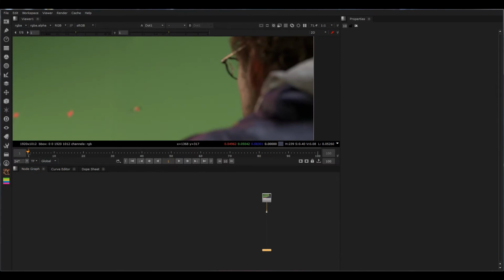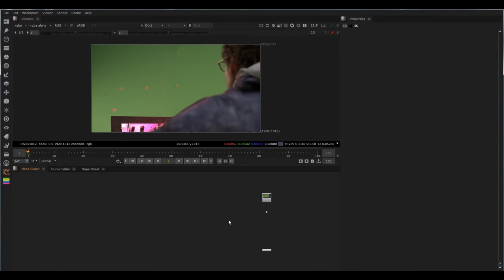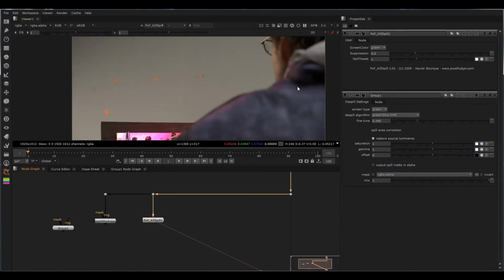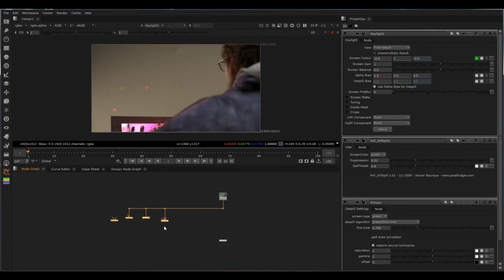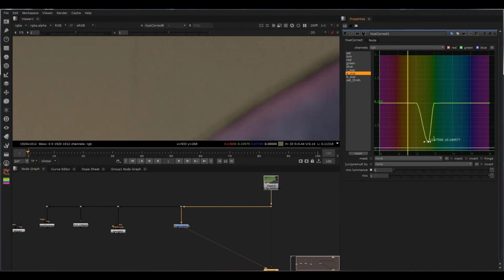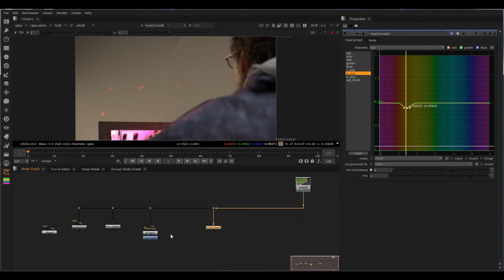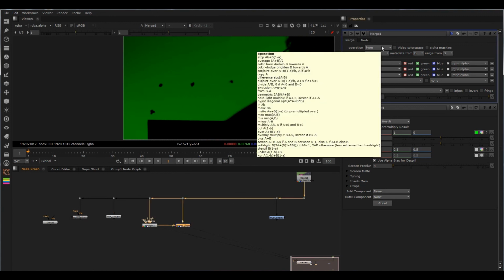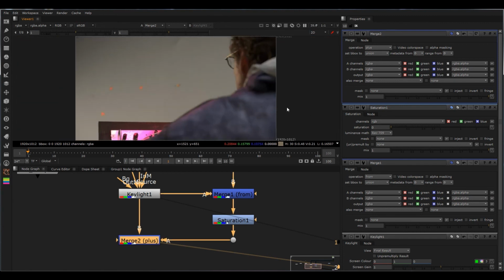Despill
This is the Despill section of the Professional Keying & Despill Course

Thank you for purchasing the Professional Keying & Despill Course.

Below are the links to each sections videos.

If you're wanting to download the videos to watch when you don't have internet access copy the url into this website and download.